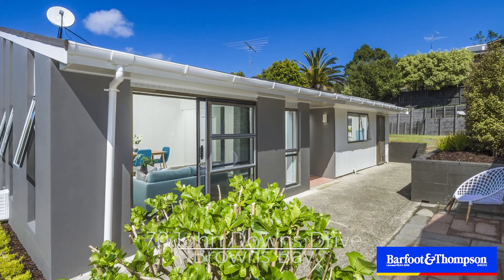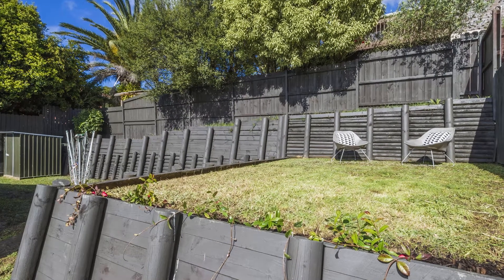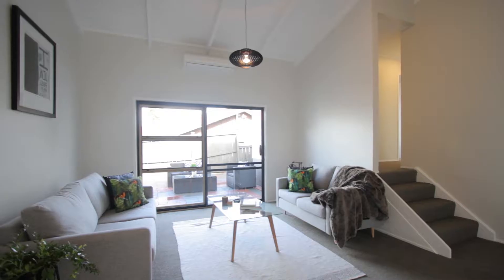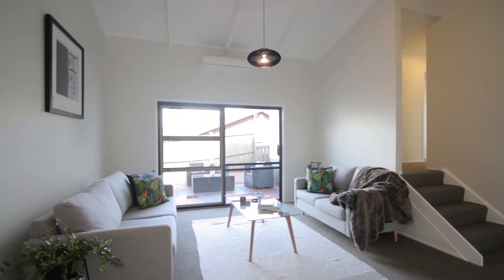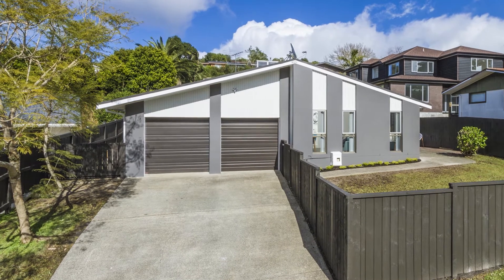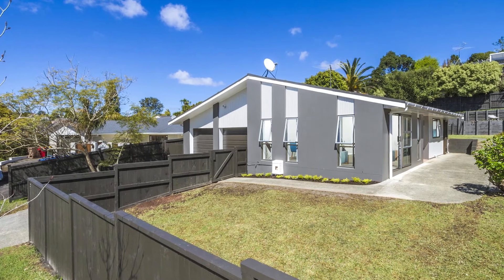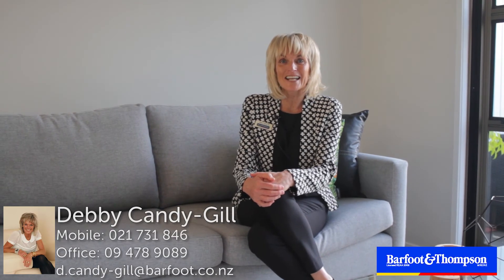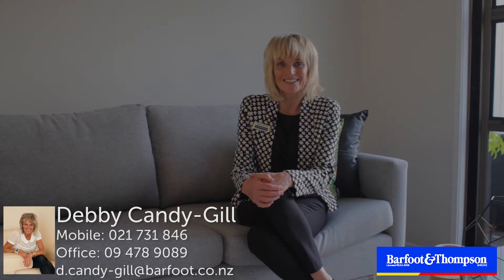SOLD - 70 John Downs Drive, Browns Bay - Debby Candy-Gill and Mathew Gill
Family First- Single Level Living on 670m2

It's affordable, it's been modernised, and it's NOT a plaster home!

This beautifully renovated, solid 1970s, decoratively enhanced four-bedroom home is ready for you ...

Property Marketed by: Debby Candy-Gill, Mairangi Bay and Mathew Gill, Mairangi Bay